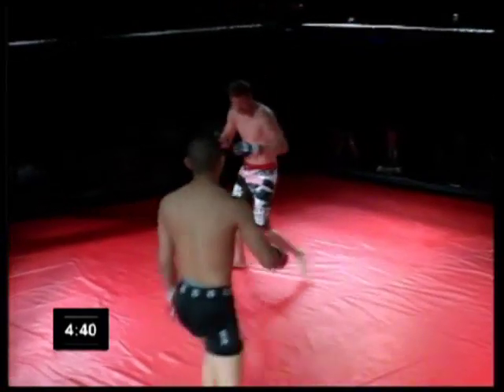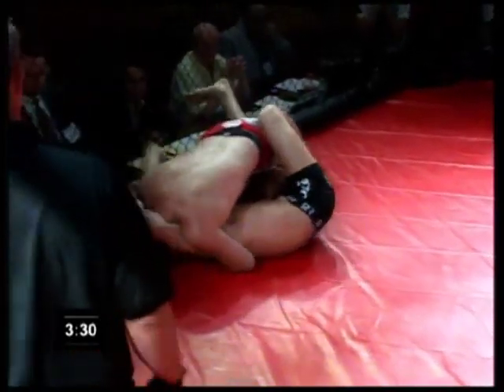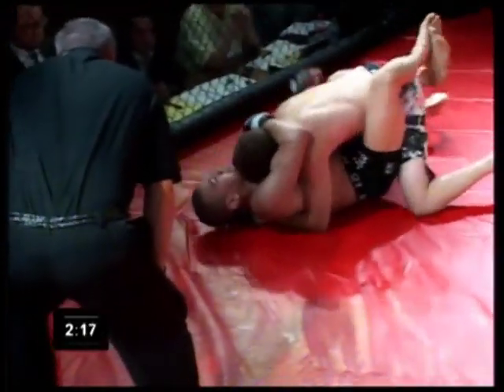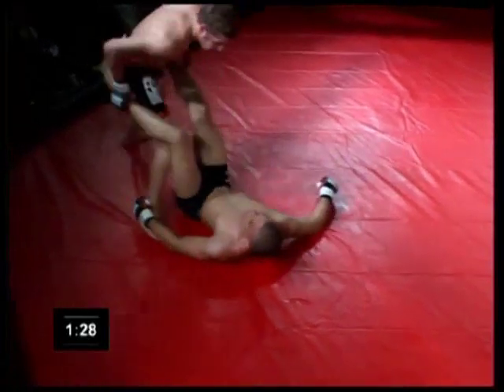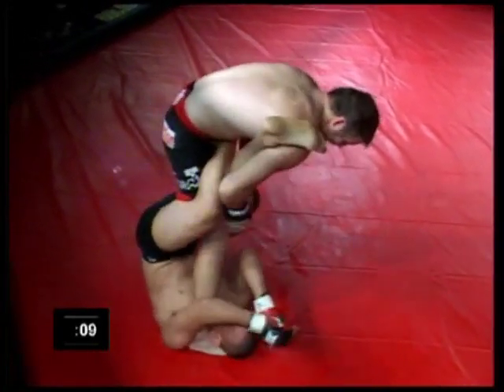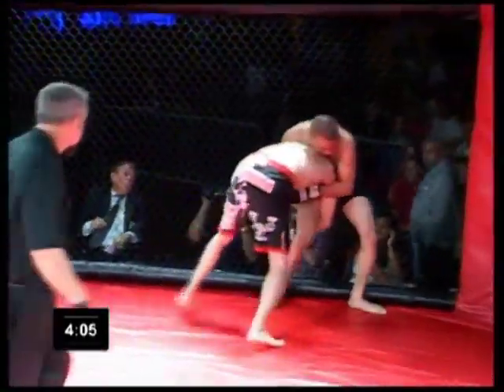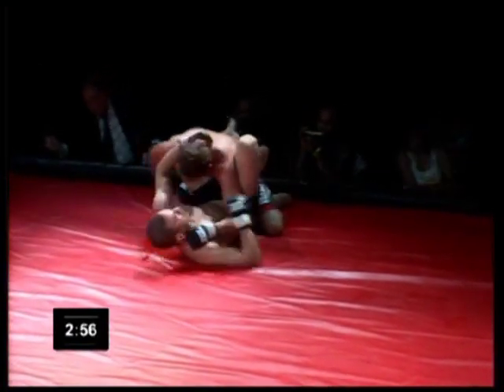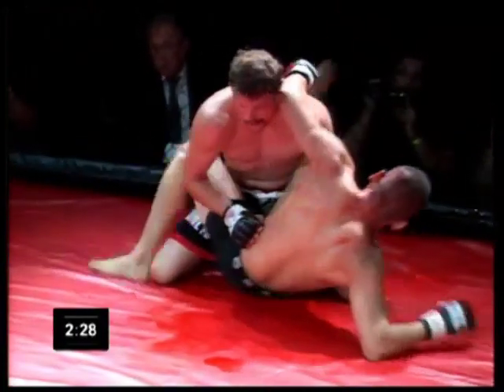Chas Skelly vs Luis Vega Fight Pt 1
Premier Fight Series 1, Fight 9 of 9, ( Main Event ) Chas Skelly Vs Luis Vega — at The Fort Worth Convention Center. Visit premierfights.net for more video and photos. 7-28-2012